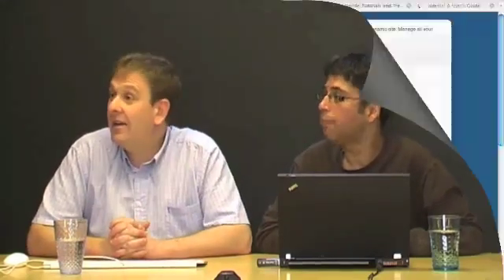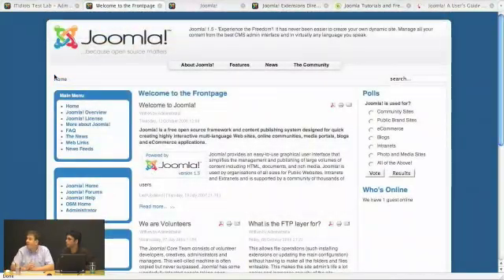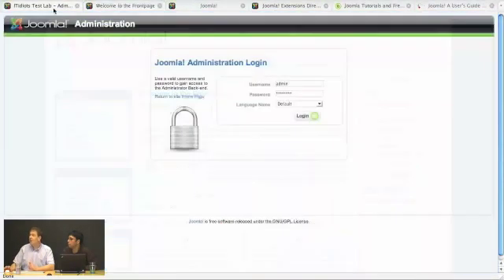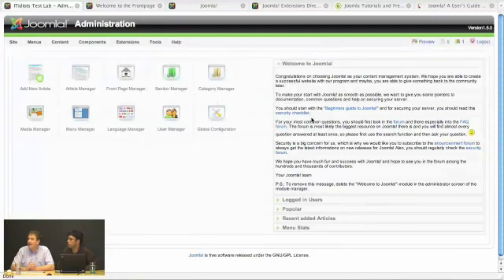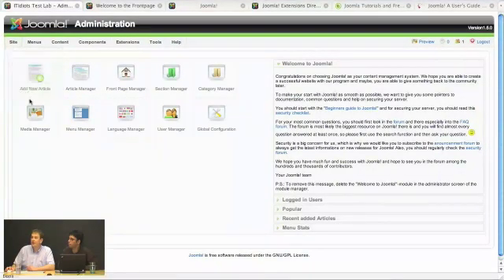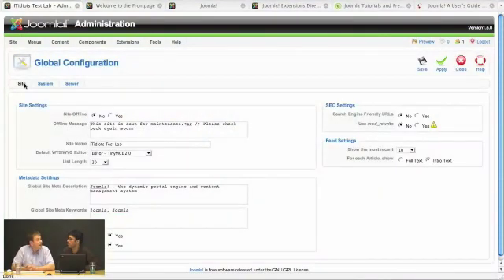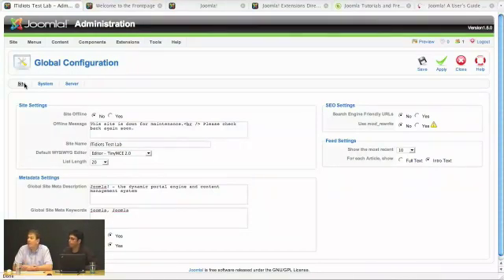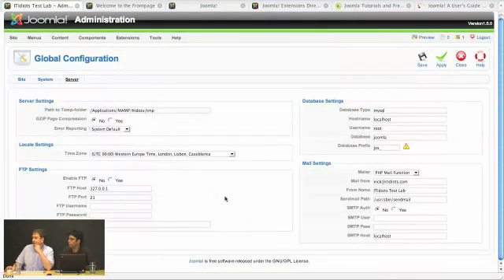Episode 52: Joomla 1.5 Beta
Hosting your own fully function and easy to maintain website is simple with Joomla 1.5! Did you know that our website uses Joomla? Anyway, in this episode Nick demonstrates the latest version of Joomla, and show you how to quickly set up great looking website in around 30 minutes.